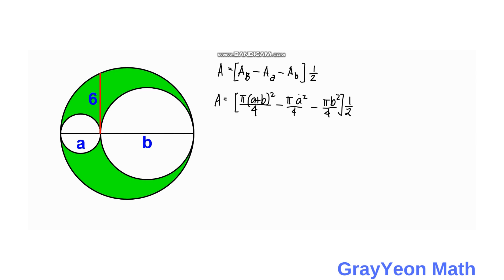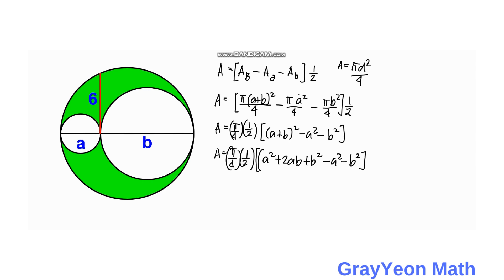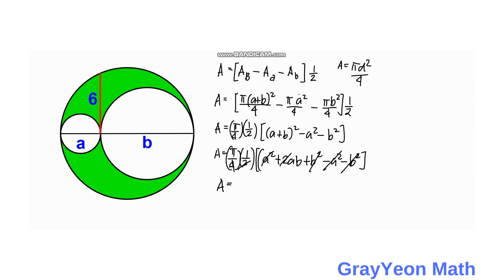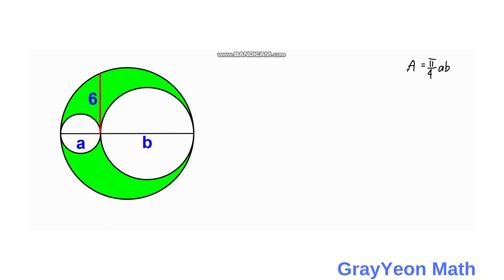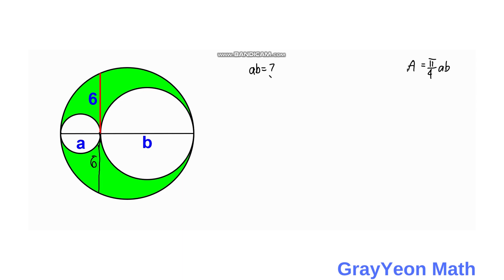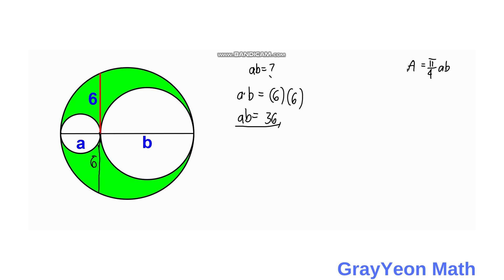Find Area of shaded region | Cross Chord Theorem | Important Geometry Skills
Two semi-circles of diameters a and b are inscribed in a larger semi-circle and there is a chord between the two semi-circles that chord measures 6 and we are to find the area of the shaded region.

In this video we will be using the Intersecting Chords Theorem a.k.a Cross-Chord Theorem

In this video, we'll explore the concept of shaded regions using the Cross Chord Theorem and the Intersecting Chords Theorem. We'll also look at how to find the area of a shaded region.

If you're looking to learn more about geometry and circles, then this video tutorial is for you! By the end of this video, you'll have a solid understanding of the concepts behind the Cross Chord Theorem and the Intersecting Chords Theorem. Be sure to watch until the end, where we'll breakdown the concepts into easy to understand language!